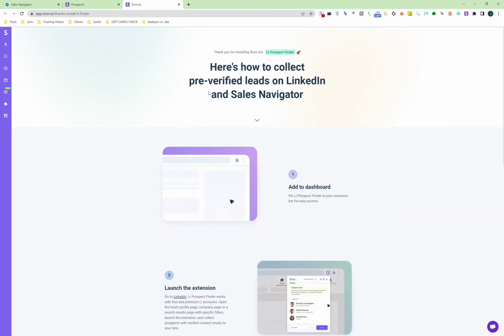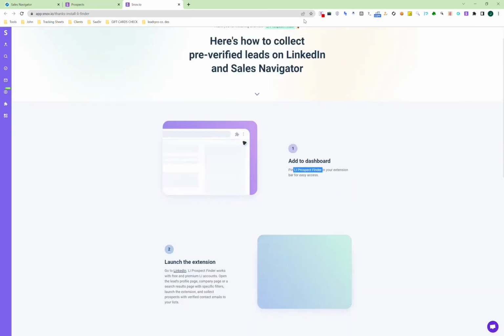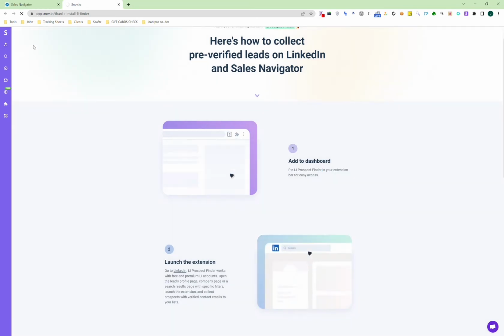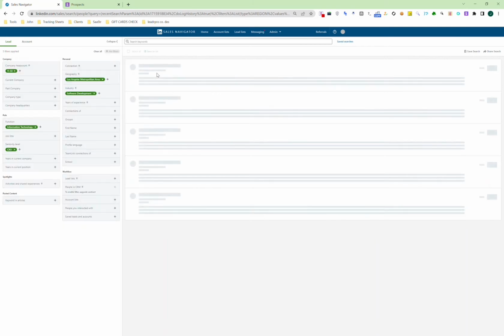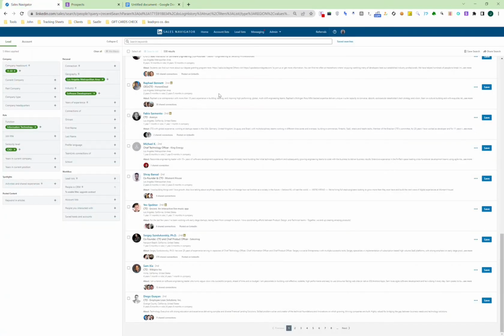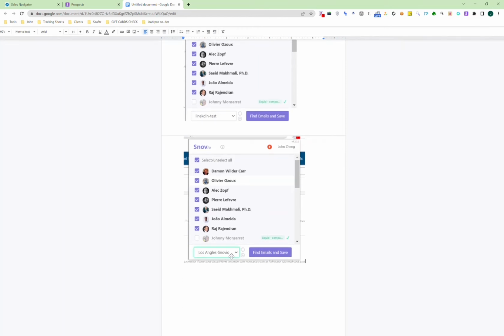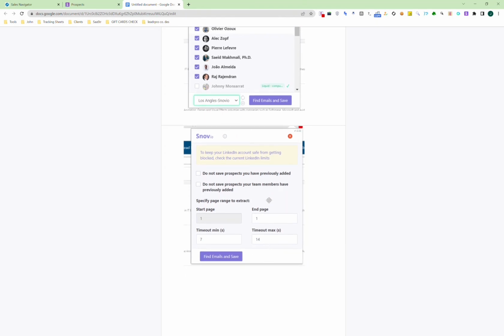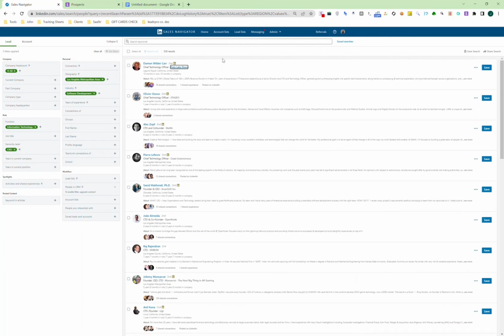Tutorial: List Building Using Snov.io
Snov.io is a really good tool to use when you want to export your search results onto a spreadsheet file.

Join the LeadrPro ecosystem today and earn $100-500+ per 30 mins